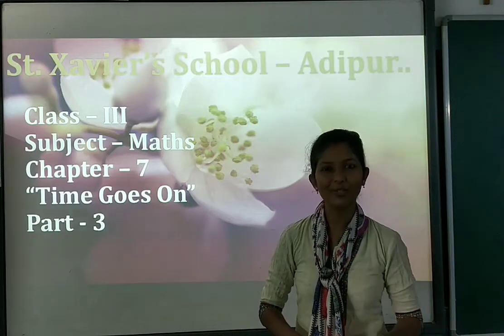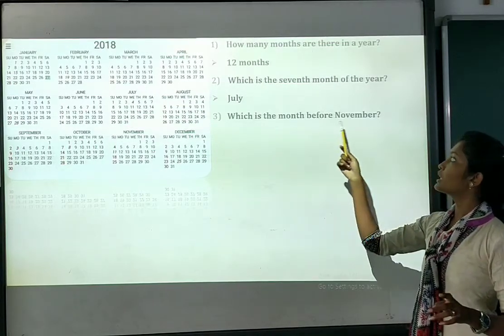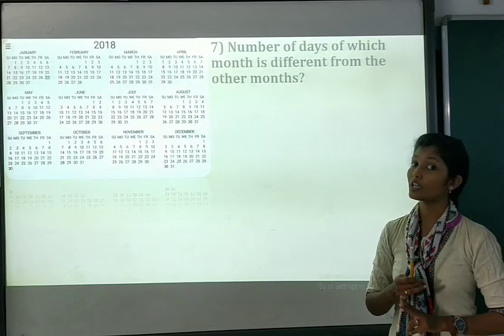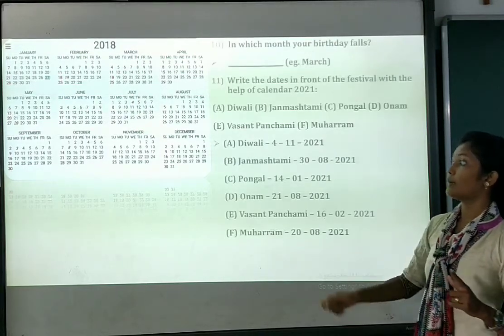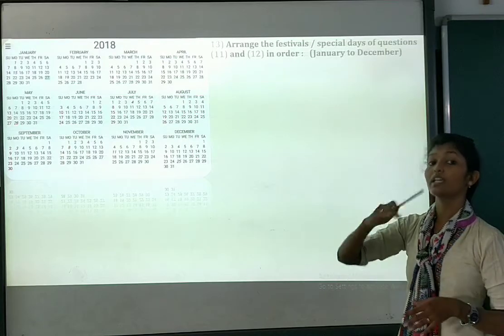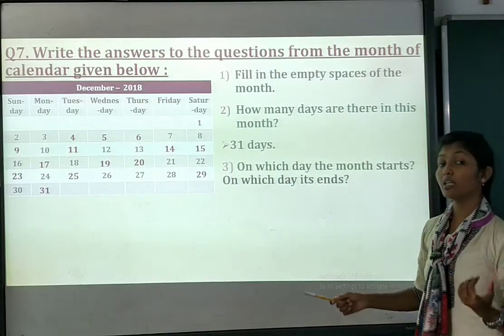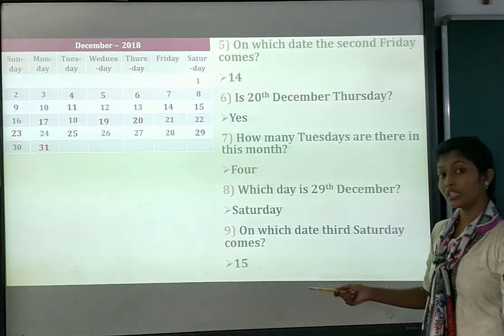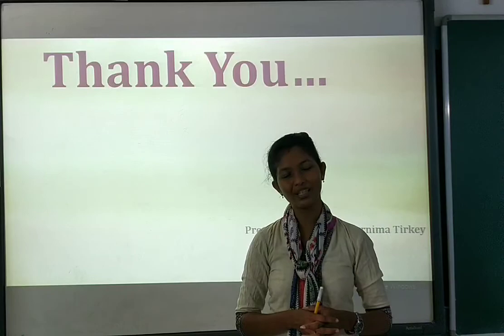Std 3 Maths Ch 7 Part 3